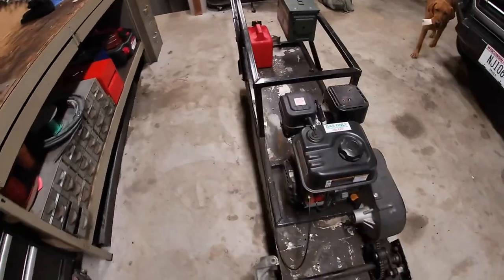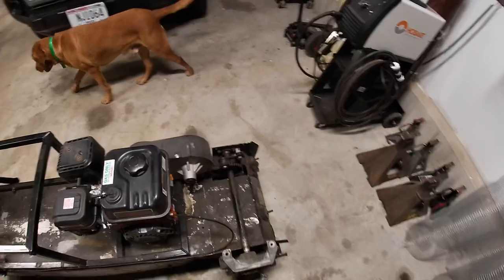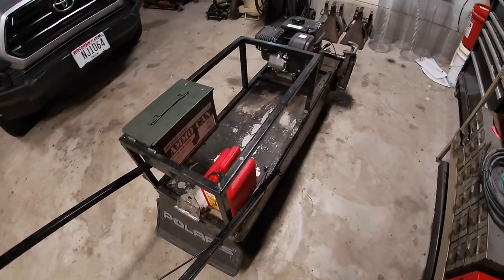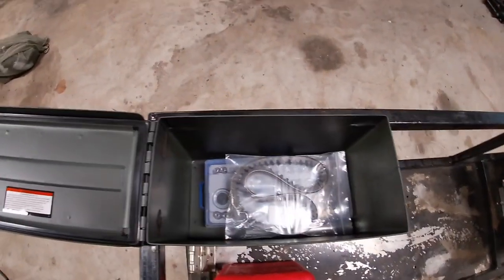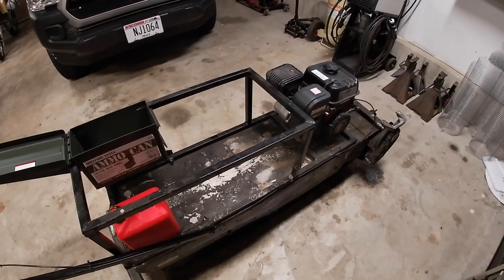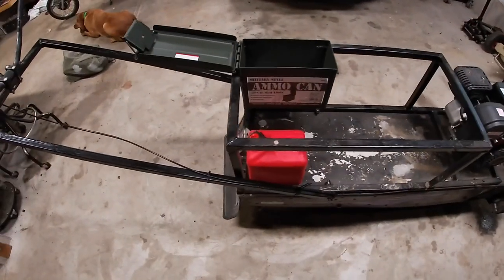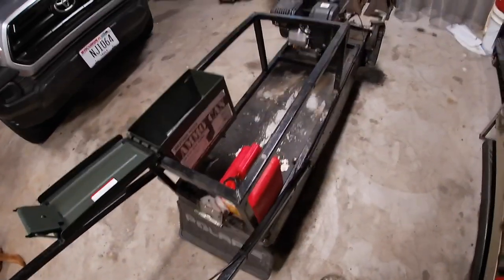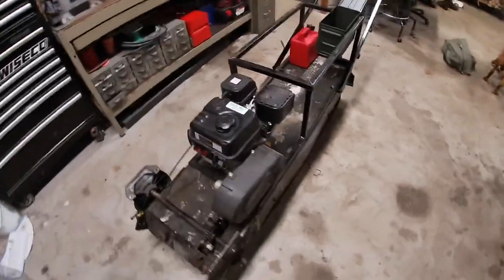Track sled details and answering questions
After a few people commenting and messaging me about my track sled i wanted to video a couple spots in detail.